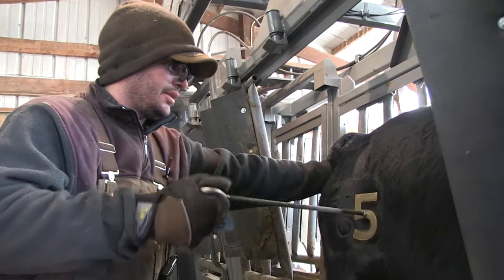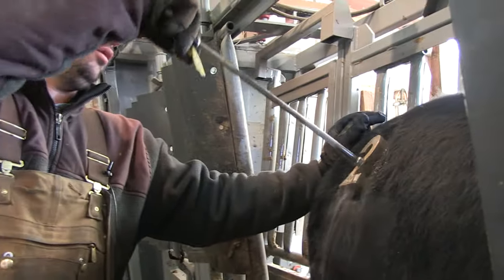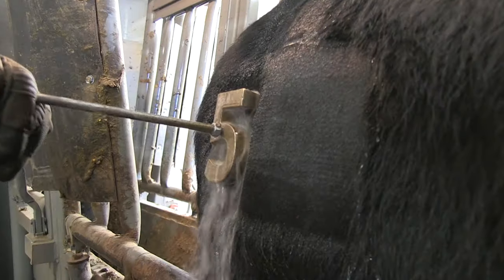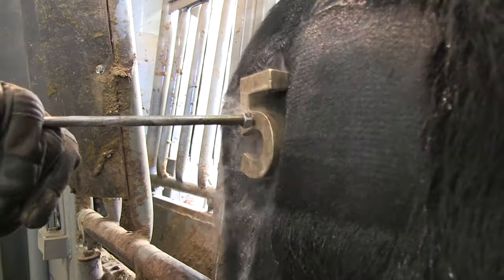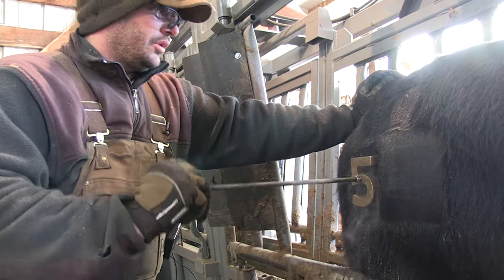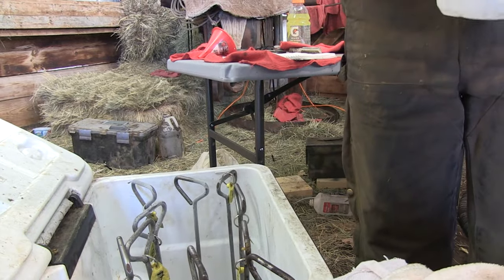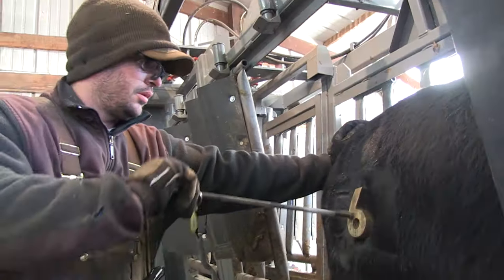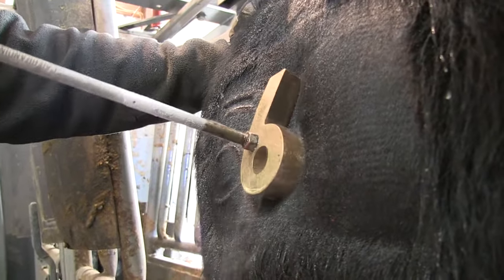Freeze branding cattle - How To Freeze Brand Cattle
Here is a step by step guide for how to freeze brand cattle. Freeze branding cattle continues to be popular. Ranchers are now using freeze branding as a way to reliably ID their cattle without the traditional use of hot-iron brands. This method of branding with extremely cold irons is characterized by white hair replacing the natural hair coat in the branded area of cattle.

Since its development, freeze branding has been used successfully when applied with the proper technique. Freeze branding destroys the natural pigments in hair thus producing the growth of white hair.

AngusTV is a production of the American Angus Association. American Angus is the nation’s largest beef breed organization, serving more than 25,000 members across the United States and Canada.

TIMESTAMPS
0:00 - Custom Freeze Branding Service
0:18 - Step 1 - Freeze Branding Prep
1:05 - Step 2 - Apply Freeze Brand
2:55 - Step 3 - Freeze Branding Clean Up